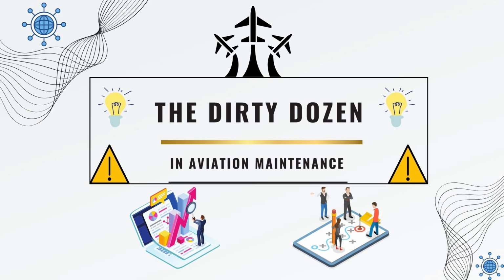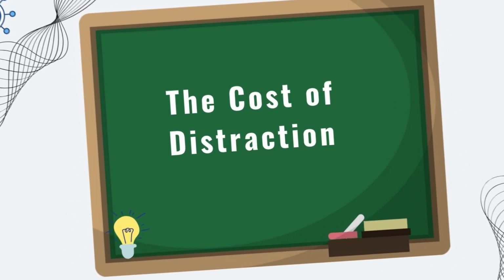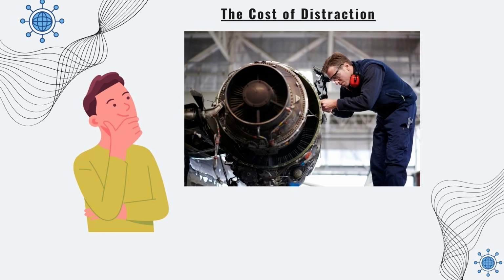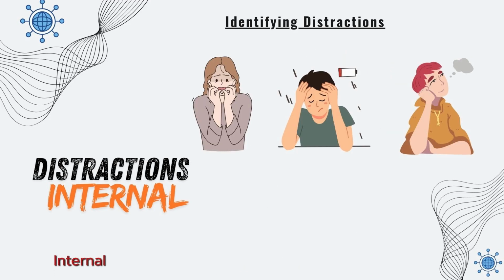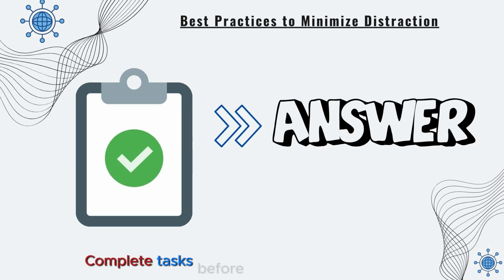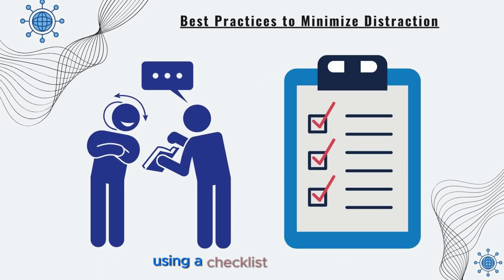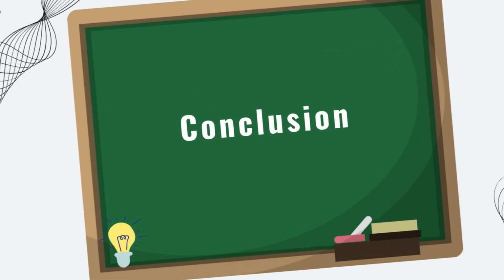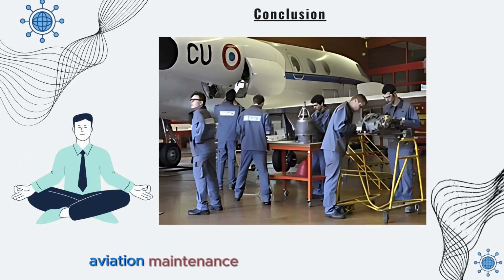Distraction in Aviation Maintenance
*  *  *  The Cost of Distraction  *  *  *
1. Consequences: Even minor distractions can lead to severe errors in aviation maintenance, as highlighted by The Dirty Dozen.
2. Example: A mechanic interrupted by a loud noise might miss a crucial step, risking aircraft safety.

  *  *  *  Identifying Distractions  *  *  *
1. Types:
★ Internal Distractions: Personal worries, fatigue, or daydreaming.
★ External Distractions: Loud noises, phone calls, or social interactions.
2. Action: Recognizing both types is essential for effective distraction management.

  *  *  *  Best Practices to Minimize Distraction  *  *  *
1. Complete Tasks: Finish current tasks before dealing with interruptions.
2. Mark Incomplete Work: Clearly indicate progress if interrupted.
3. Review Work: Reassess work after a distraction before continuing.
4. Double-Check: Have critical tasks verified by others using checklists.

  *  *  *  Management’s Role  *  *  *
1. Strategies: Create quiet zones, reduce unnecessary interruptions, and promote a focus on safety.
2. Culture: Foster an environment where minimizing distractions is a priority.

  *  *  *  Conclusion  *  *  *
★ Understanding and managing distractions helps reduce human error and enhances safety.
★ Working together improves focus and safety in aviation maintenance.